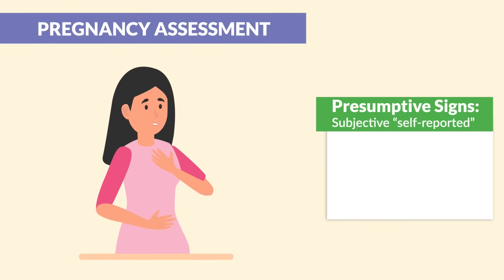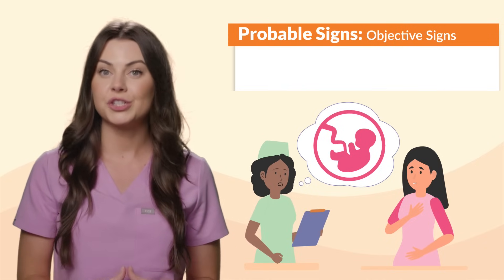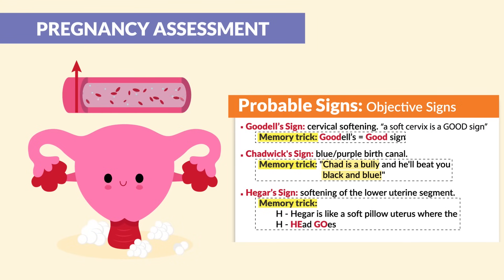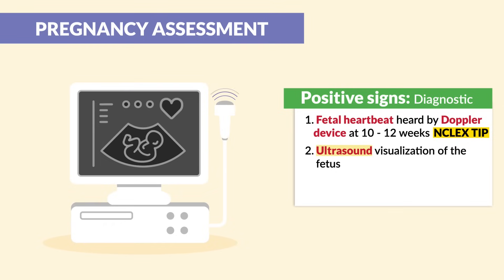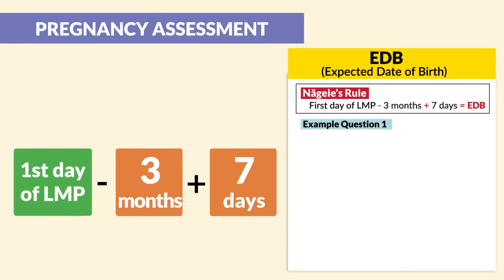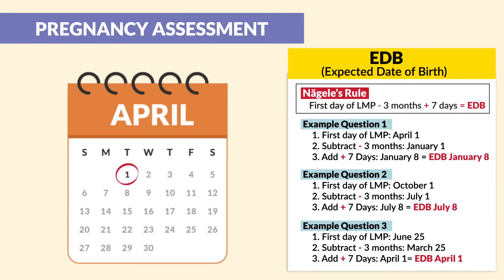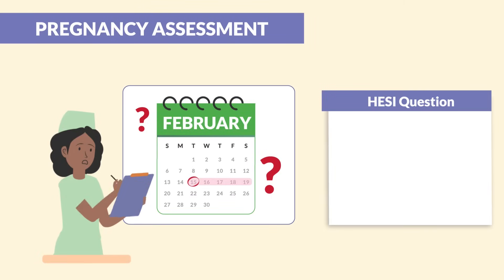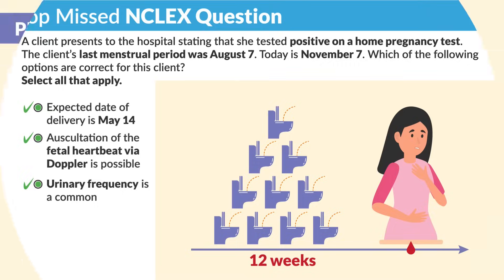Signs of Pregnancy Nursing Pregnancy Assessment | GPTPAL & Naegeles Rule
In Nursing School? Get access to FREE exclusive content here!
Try our NCLEX Prep entirely FREE here!

Today’s video is all about pregnancy assessments for Nursing Students and NCLEX Review.

We're covering signs of pregnancy and how they affect a patient's body, as well as how they can be detected.

When it comes to pregnancy assessment, it's important that you know how to identify any changes your patient may experience during their journey.

From signs of pregnancy, to assessment during pregnancy and GTPAL – we've got it all here.

Key Moments:
0:00 - Introduction to Pregnancy Assessment
0:32 - Presumptive Signs: Subjective Indicators
1:48 - Probable Signs: Objective Indicators
2:01 - Key Terms: Goodell, Chadwick, and Hegar Signs
3:44 - Positive Signs: Diagnostic Proof of Pregnancy
5:20 - Naegele's Rule: Calculating Due Dates
7:31 - Practice Questions on Naegele's Rule
10:31 - Uterine Growth and Fundal Height
12:02 - GPTPAL Assessment Overview
14:08 - Practice Questions on GPTPAL